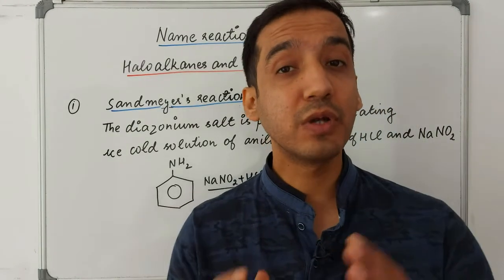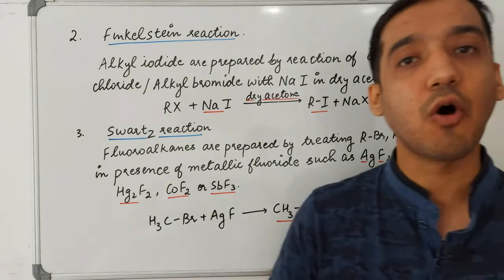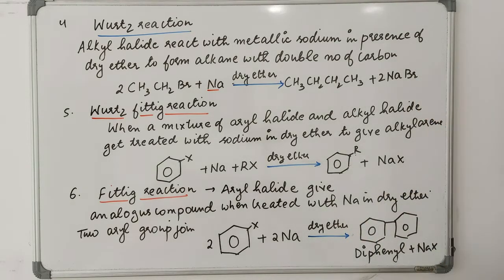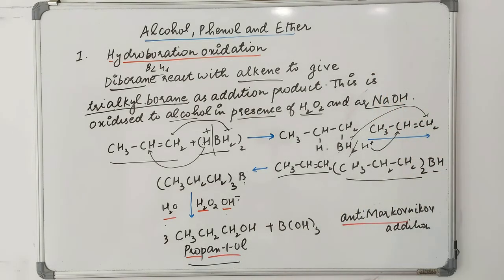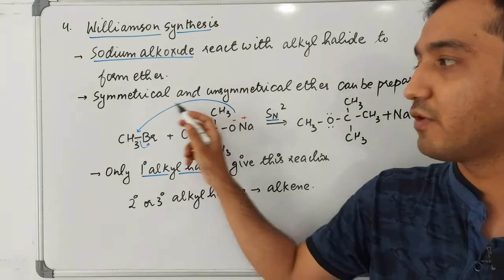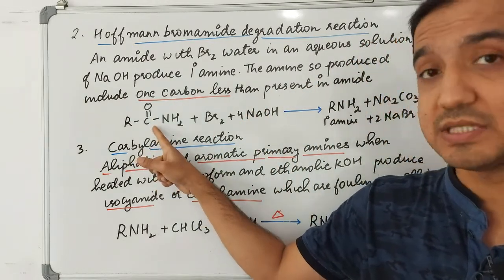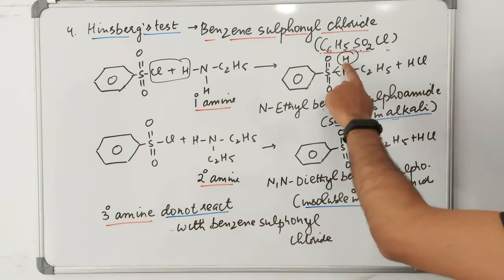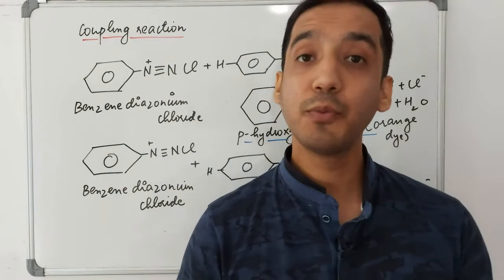Name Reactions Organic |2nd PUC| Mid Term |Karnataka board |Sourabh Raina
This video contains Name Reactions Organic